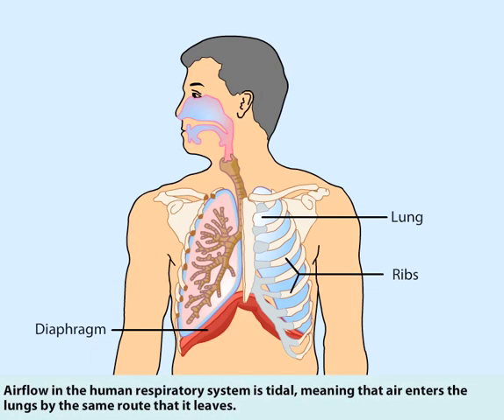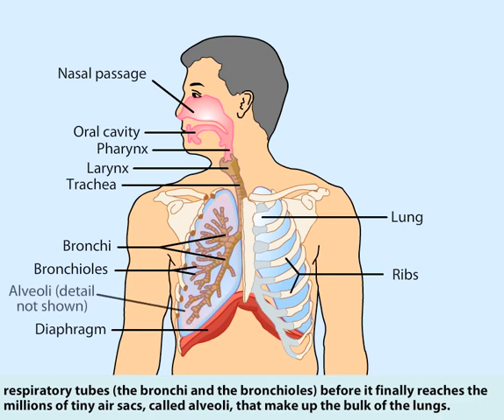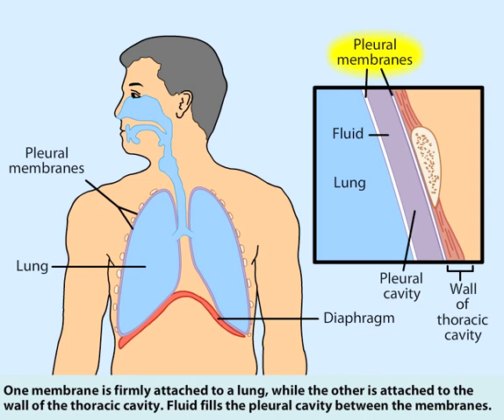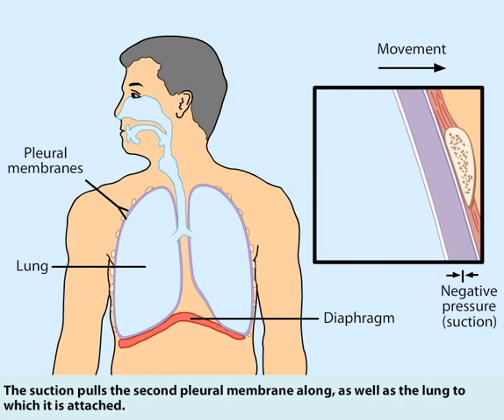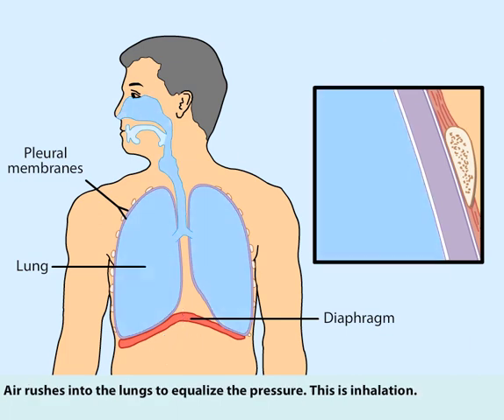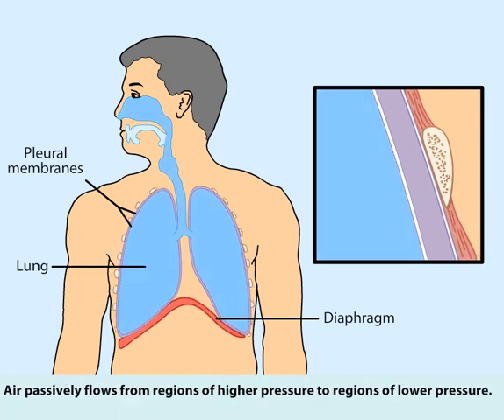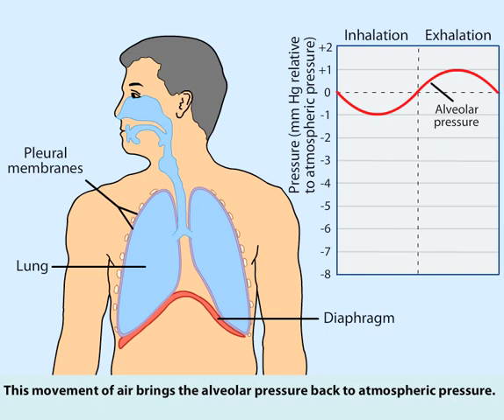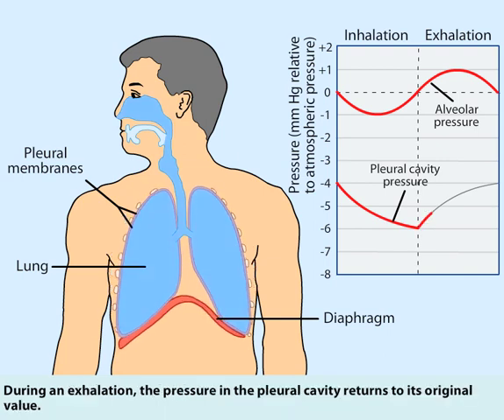Airflow in humanbeings